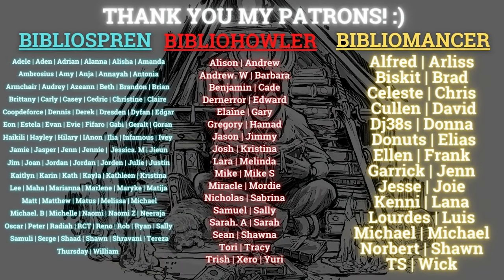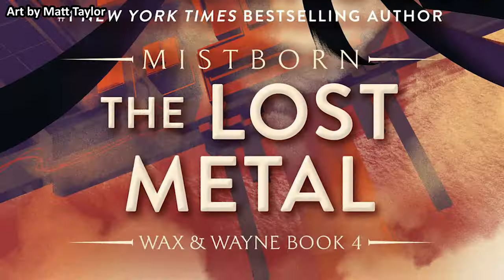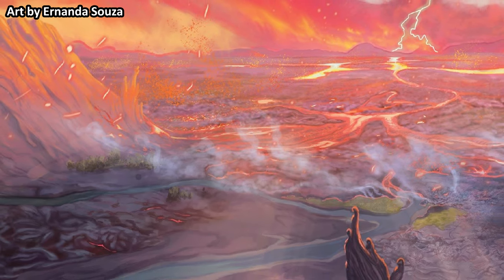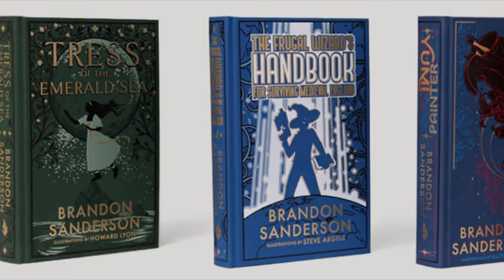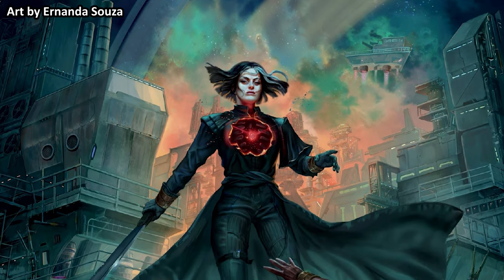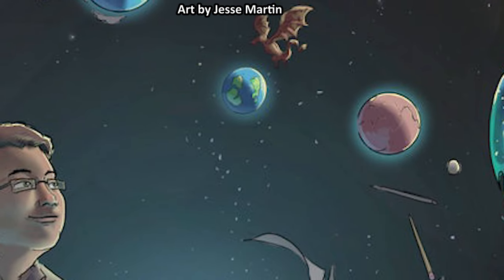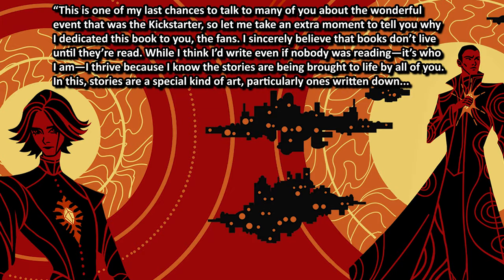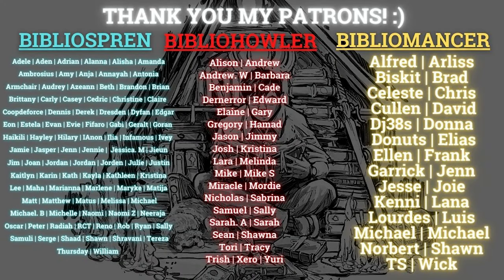The Sunlit Man by Brandon Sanderson Book Review (Spoiler-Free)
Hi everyone! The Year of Sanderson is over. Today's video is a spoiler-free book review of the fourth and last secret project novel: The Sunlit Man by Brandon Sanderson! This review will be spoiler-free, but there will be some non-spoiler interior illustrations of The Sunlit Man illustrated by Kudriaken, Ernanda Souza, Nabetse Zitro in the review. If you've read this book, let me know what you think about it!

Thank you so much to Brandon Sanderson, The Dragonsteel team, and all the artists involved in producing the four secret project novels! :)